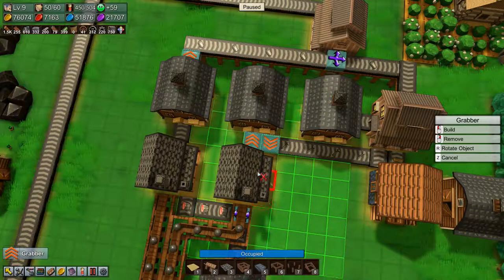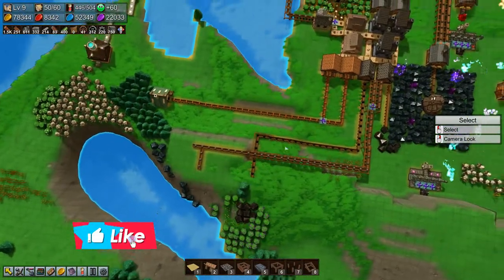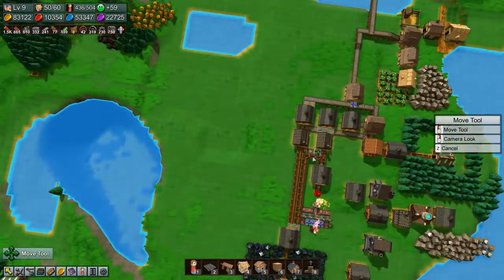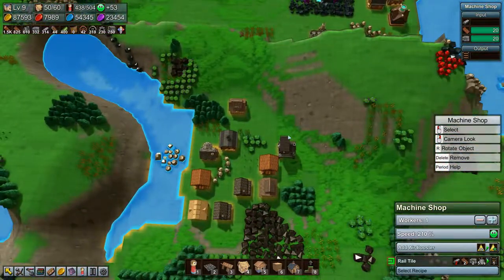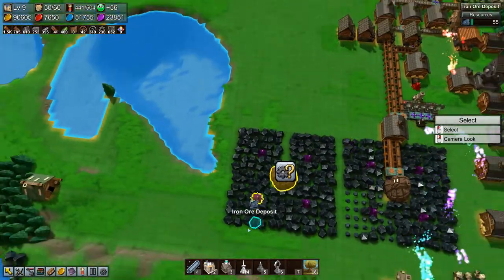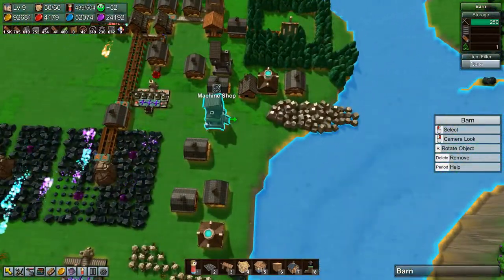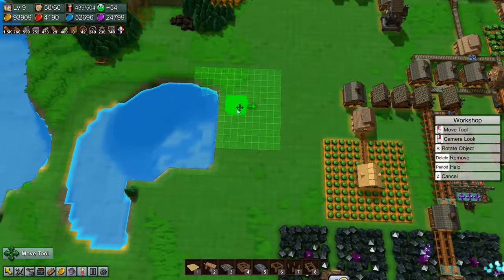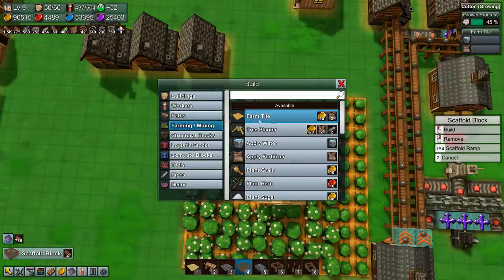Lets Play Factory Town Ep34 - Improving Production Lines - Gameplay